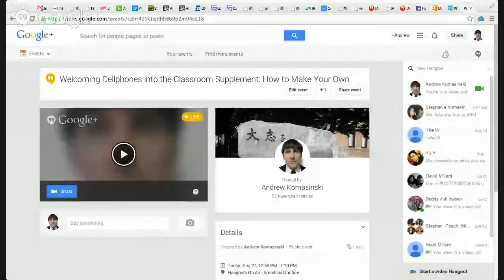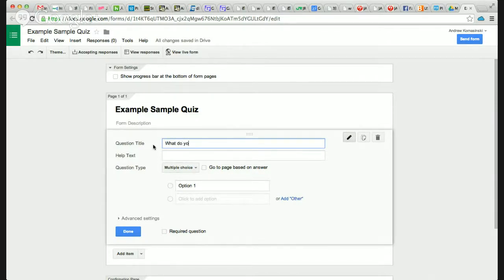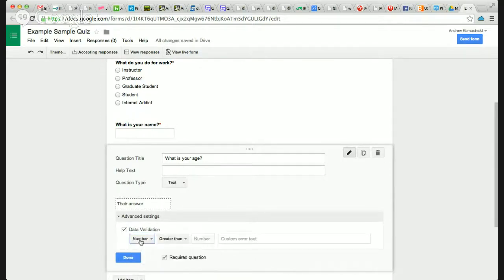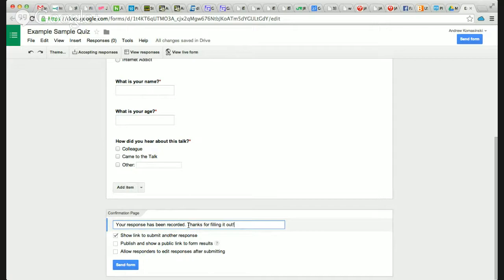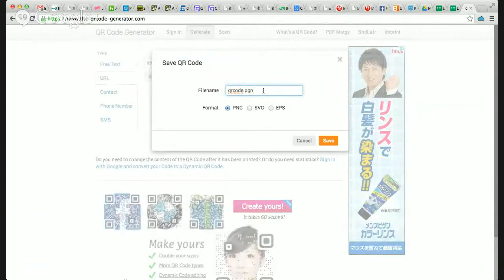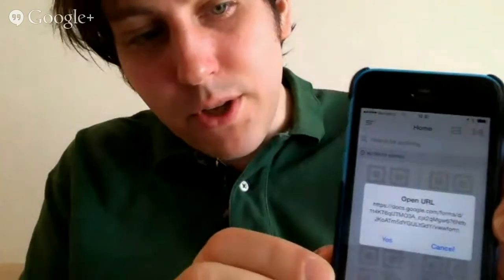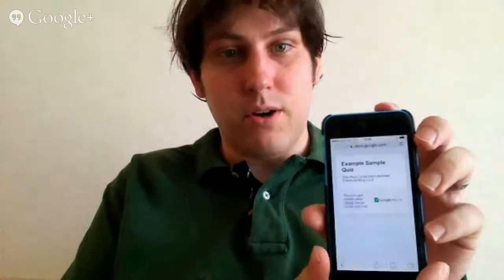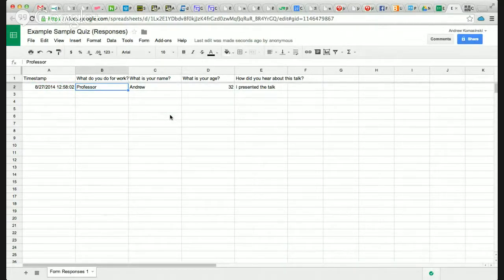Welcoming Cellphones into the Classroom Supplement: How to Make Your Own